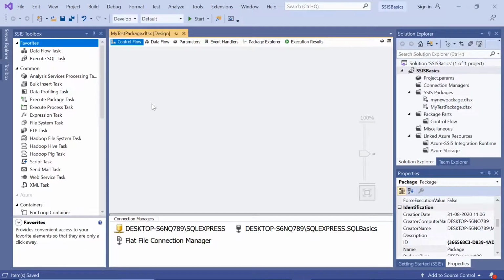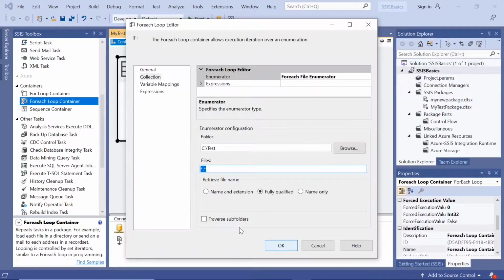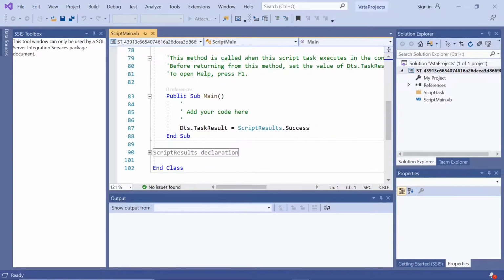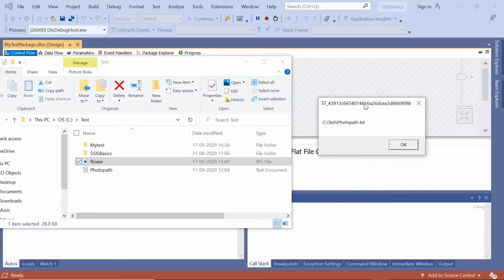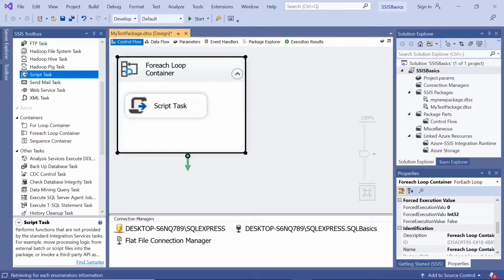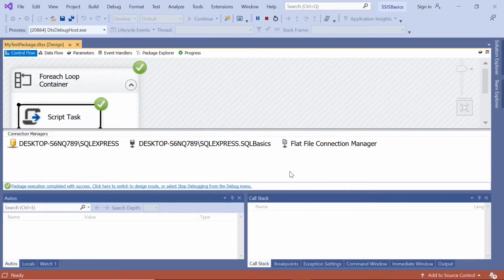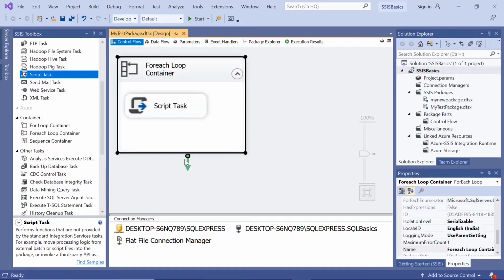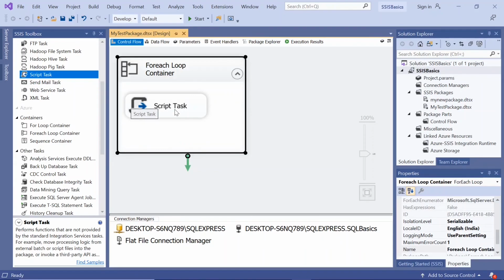Foreach Loop Container | File Enumerator | SQL Tutorial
The SSIS ForEach Loop container will repeat the control flow task for N number of times, which is similar to the Foreach loop in any programming language.

SSIS Foreach File Enumerator: This is used to enumerate files present in the specified folder. SSIS ForEach Loop File Enumerator will also traverse the subfolder present in the specified folder.

For example, if you want to move multiple files from one folder to another or uploading multiple files to the FTP server using the FTP task, etc.

In this video we will learn in detail about Foreach Loop Container File Enumerator

Happy Learning.